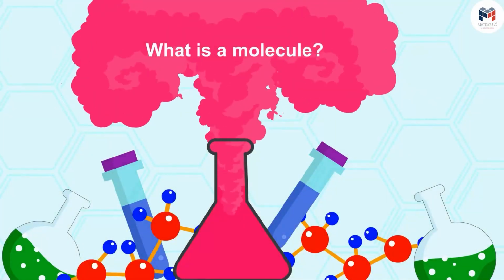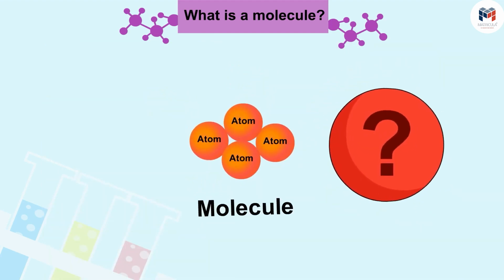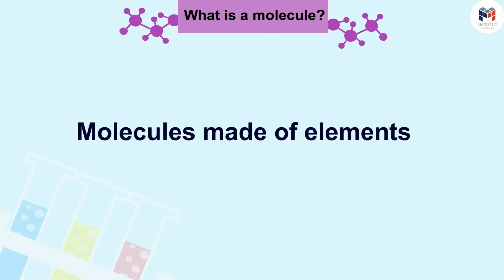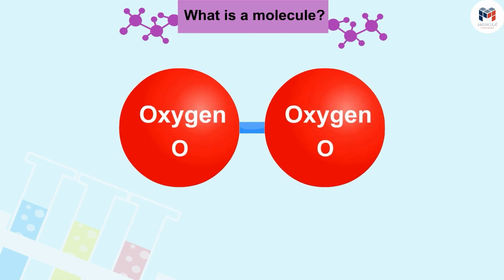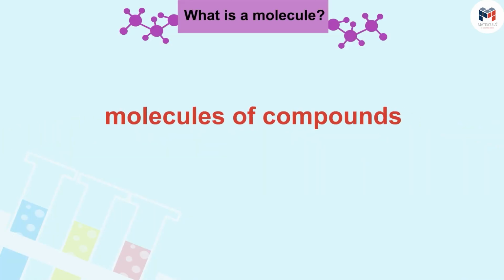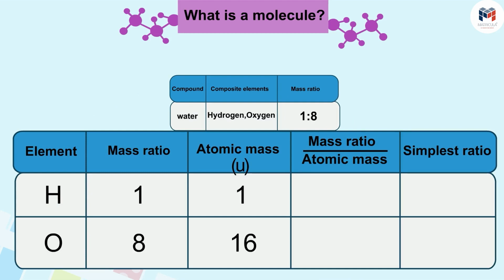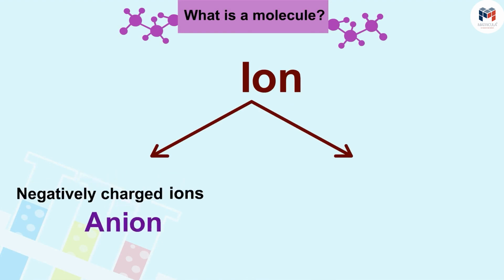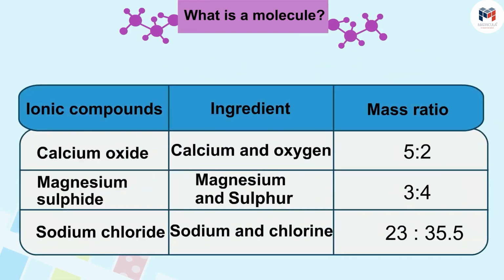Chapter 3 | Part 3 : Atoms and Molecules | English | Class 9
Chapter 3 | Part 3 : Atoms and Molecules | What is an Molecule? | English | Class 9

✔️ Class: 9th
✔️ Subject: Science
✔️ Chapter: Atoms and Molecules (Chapter 3)
✔️ Topic Name: Class 9 Science Chapter 3 | What is an Molecule? for Chapter Atoms and Molecules
✔️ Topics Covered in This Video: Explanation From Class 9 Science - What is an Molecule? for Chapter 3 Atoms and Molecules have been discussed in this Video

Atoms are the basic building blocks of matter. They consist of a nucleus, made up of protons and neutrons, surrounded by electrons in shells. The number of protons in an atom's nucleus determines its atomic number and, therefore, its identity as a unique element.

Molecules are combinations of two or more atoms held together by chemical bonds. The type of molecule formed depends on the elements and the number of atoms of each element that combine. The properties of a molecule are determined by the types of atoms it contains and the way they are bonded together.

A molecule is a group of two or more atoms held together by chemical bonds. The term "molecule" is typically used to describe species with a non-metallic composition, meaning that they are composed of elements from the non-metal section of the periodic table.

The atoms in a molecule can be the same or different, and the way they are bonded together determines the molecule's properties and function. The bond between the atoms can be covalent, where electrons are shared between the atoms, or ionic, where electrons are transferred from one atom to another.

Molecules can range in size from the smallest, such as diatomic molecules like oxygen (O2), to complex structures made up of thousands of atoms, like proteins and DNA. The type and number of atoms in a molecule, as well as the way they are bonded, determine the molecule's chemical and physical properties, such as its boiling and melting points, solubility, and reactivity.

In this chapter, we're continuing on to our introduction to atoms and molecules by exploring how they are composed of smaller particles. In this episode, we'll look at the most common elements on Earth, and see how they are made from smaller atoms.

We'll also learn about the different molecules that are found in nature, and how they are used to create things like water, gas, and food. By the end of this video, you'll have a better understanding of how atoms and molecules work, and what they are used for in everyday life.

In this video, we are going to learn more about molecules. We will learn about atoms and molecules, their properties and how they interact. We will also study the structure of molecules.

If you are a student of class 9 or studying for the NCERT Board exam, then this is a video for you! In this video, we will learn about the different types of molecules, their properties and how they interact. We will also study the structure of molecules. This is an essential video for any student of chemistry!